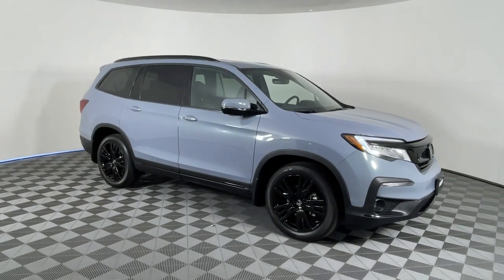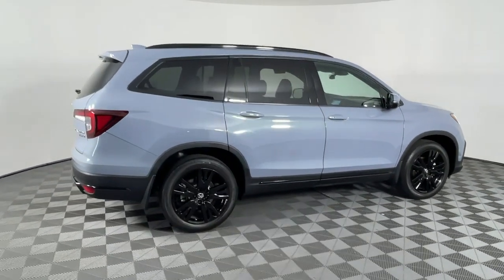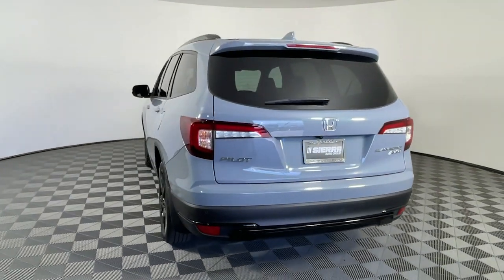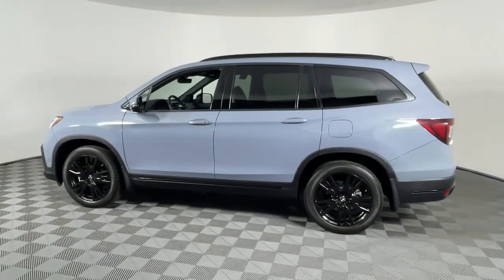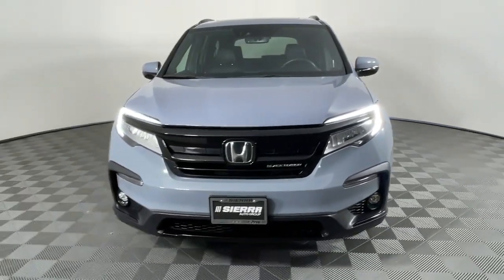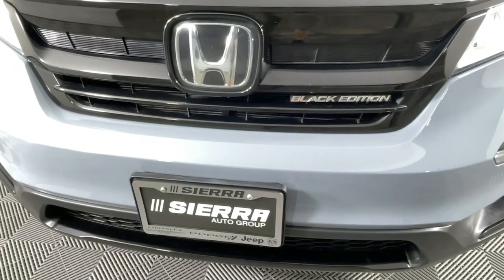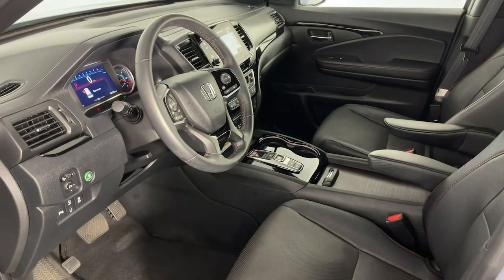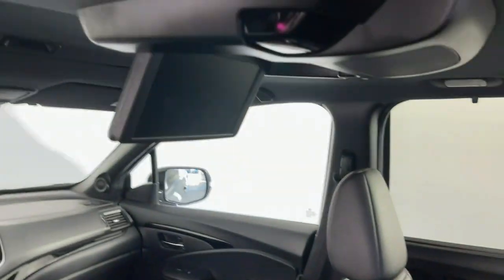2022 Honda Pilot Black Edition Monrovia, Pasadena, Los Angeles, Montebello, Azusa CA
Pre-Owned 2022 Honda Pilot Black Edition available at Monrovia CDJR located in 1305 S Mountain Ave, Monrovia, CA, 91016.
Stock#: BP39415 - VIN#: 5FNYF6H74NB039415

Please mention the stock# BP39415 when you contact the dealership for this vehicle.

You just found the  2022  Honda Pilot.  Here's a Honda Pilot, the refined, spacious family SUV that keeps you safe, comfortable, and in command on every adventure. From all-weather and towing capability, to comfortable cruising, it's the ultimate family vehicle. The following are some of this vehicles highlighted options: Heated Steering Wheel
, Apple Carplay®/Android Auto®, Intelligent Auto on/off High Beams, Pre-Collision System, Panoramic Roof, Lane Departure Warning, Keyless Entry, All Wheel Drive, Moonroof, HANDS-FREE LIFTGATE. Modern refinement meets rugged capability in this family-friendly Honda Pilot. Come on in and take out for a drive.